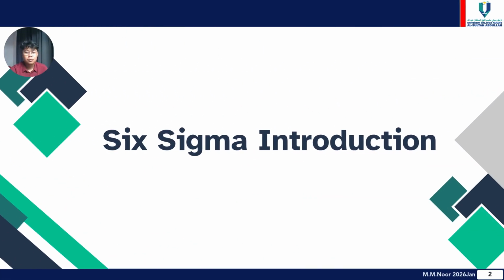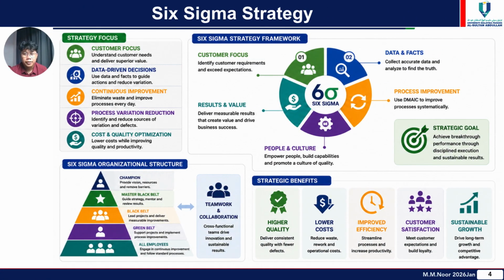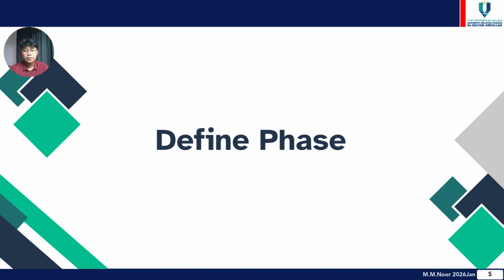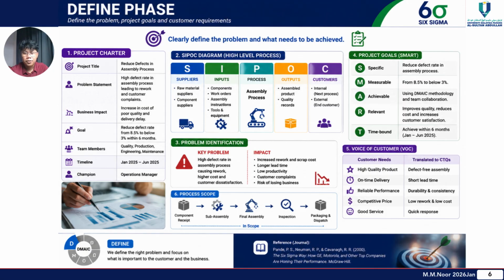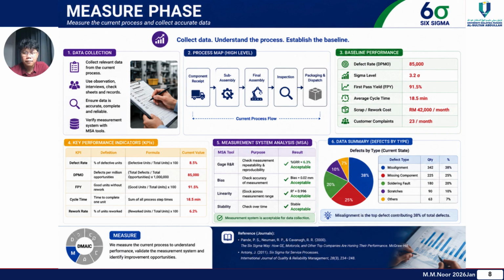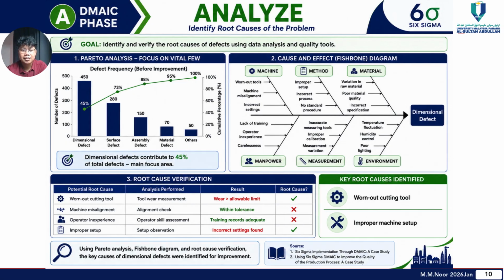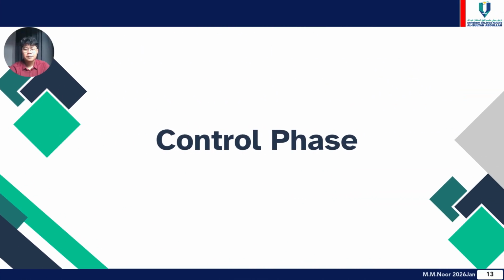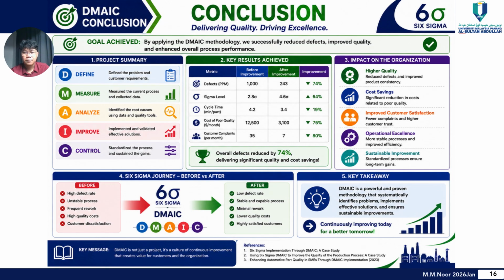Basic Process Flow of Six Sigma DMAIC (or DMADV)